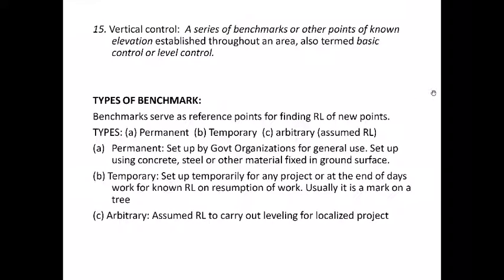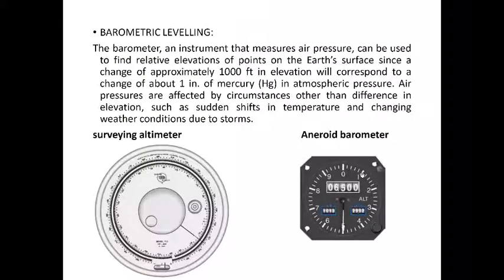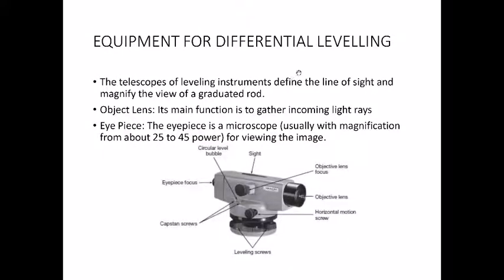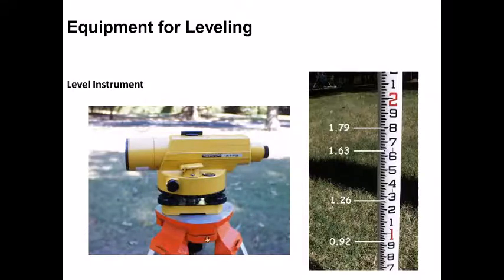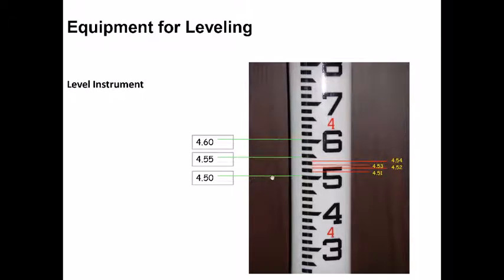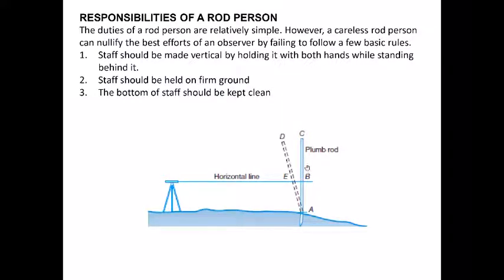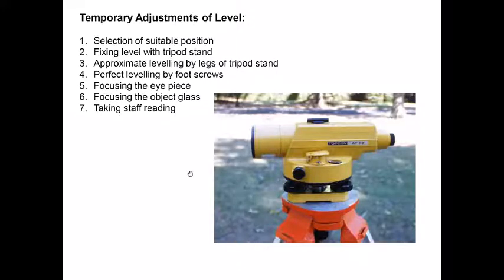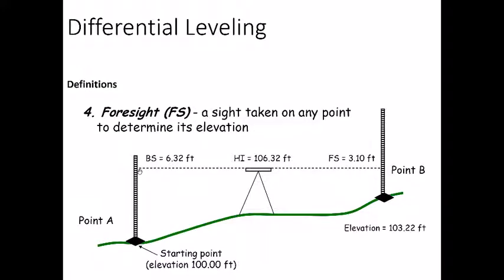ES-4_C-Levelling in Surveying | Auto Level | Dumpy Level |Survey Engineering